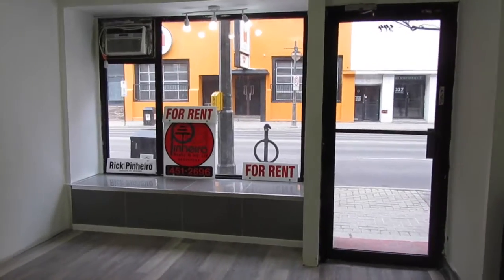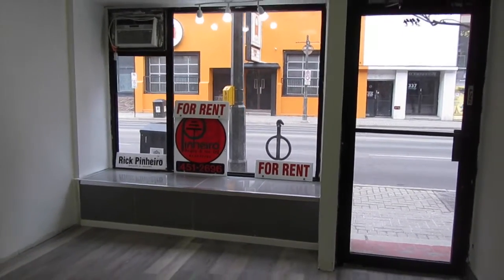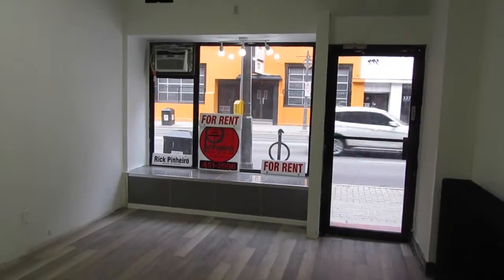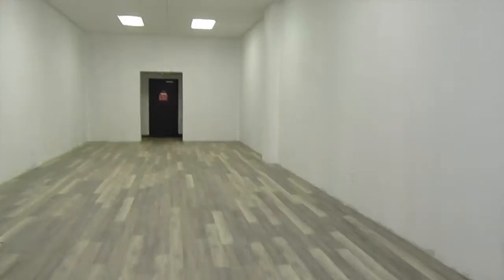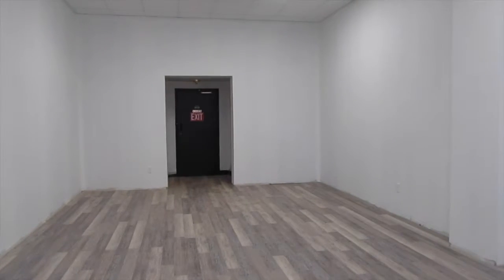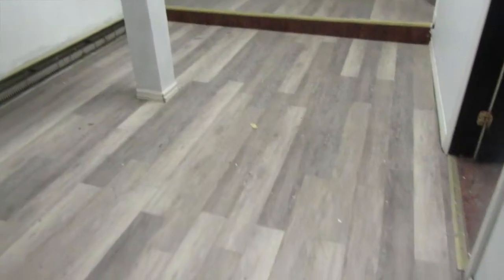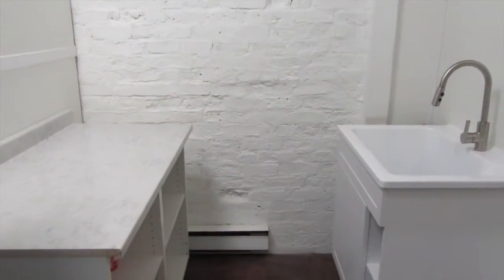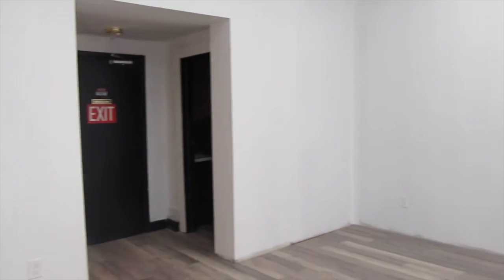344 Richmond St. - Commercial Lease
Bring your business to Richmond St. in Downtown London. This is a great opportunity to lease space for your business in a busy downtown core. 2300sq feet plus a full basement for storage.